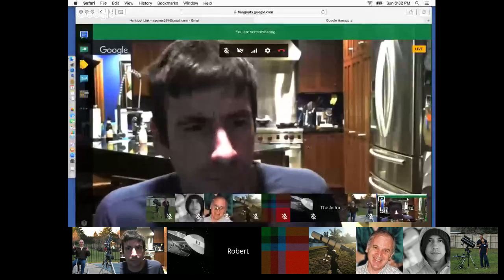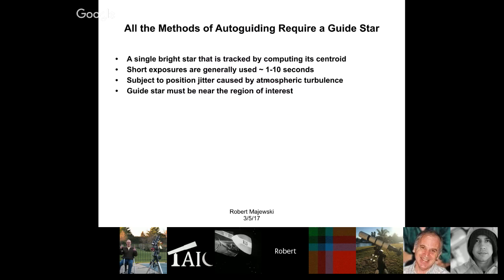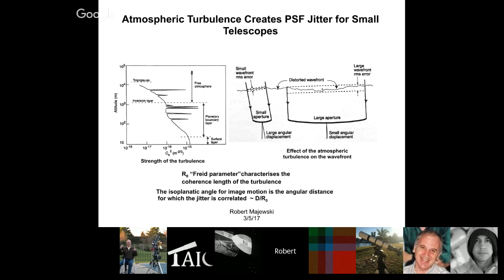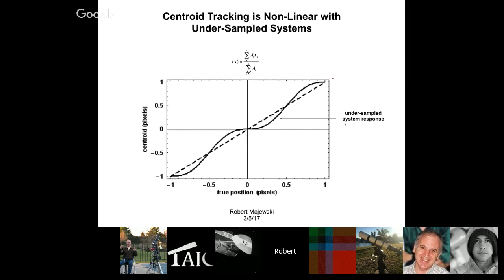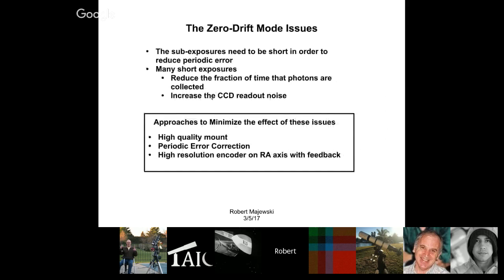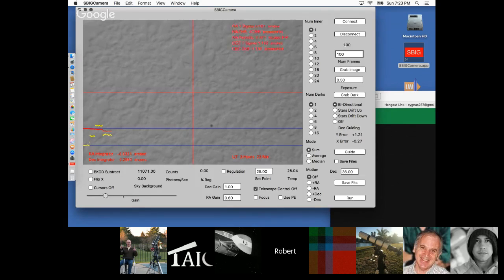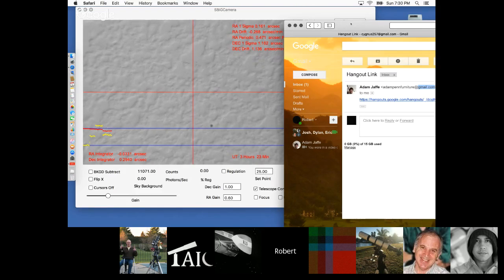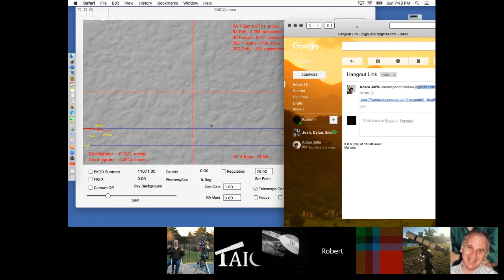Image Autoguiding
Autoguiding without Guide Stars!  A new method of autoguiding.

Presented by Bob Majewski

Link to presentation & contact...